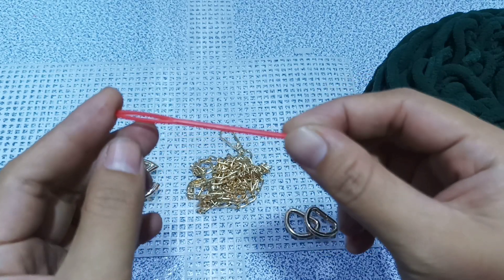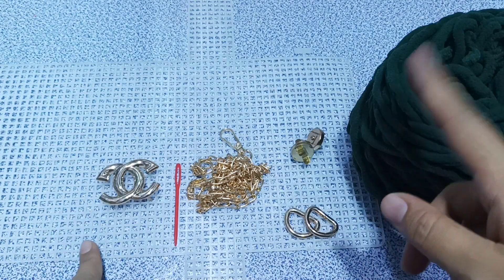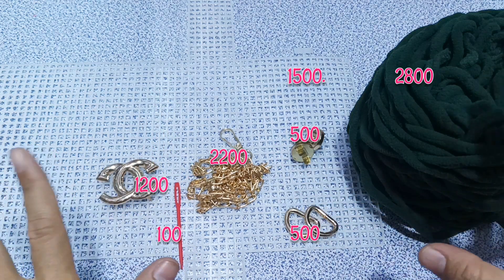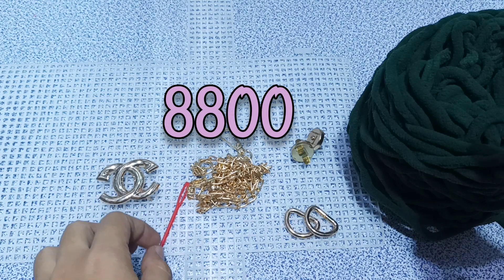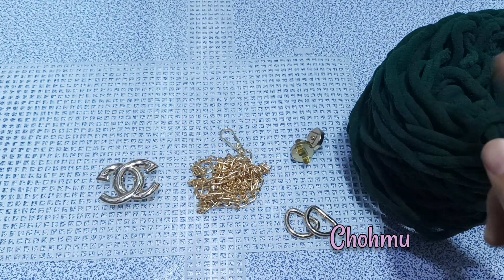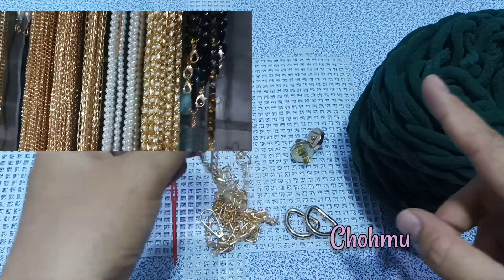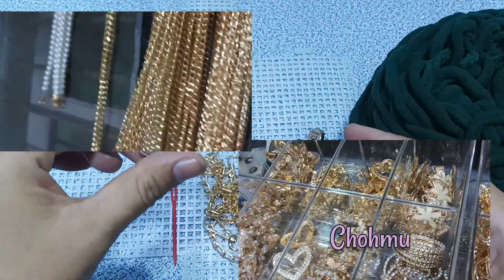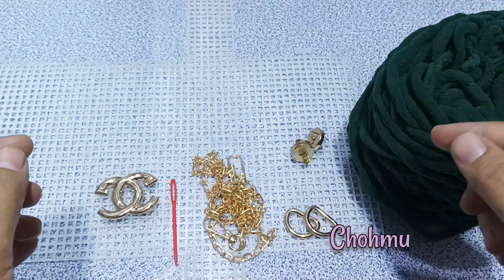ကော်ချပ်အိတ်လေးတွေထိုးမယ်ဆို ဘာတွေဝယ်ဖို့လိုမလဲ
ကော်ချပ်အိတ်လေးတွေထိုးရင် လိုတဲ့ပစ္စည်းလေးတွေပော့ပြပေးထားပါတယ်နော်